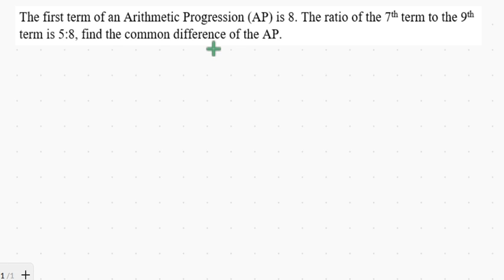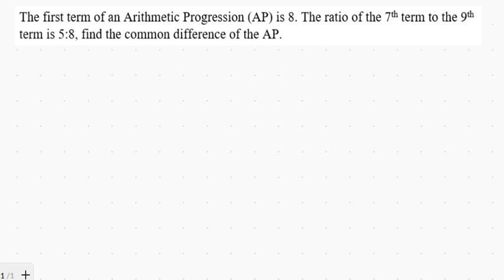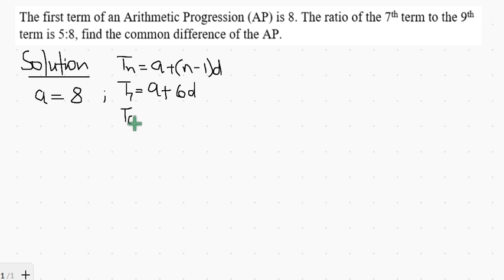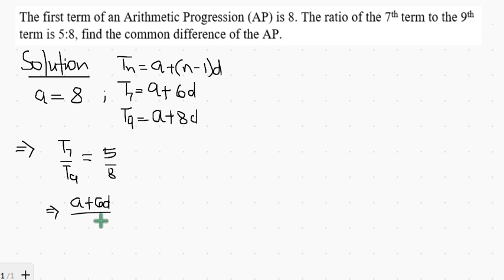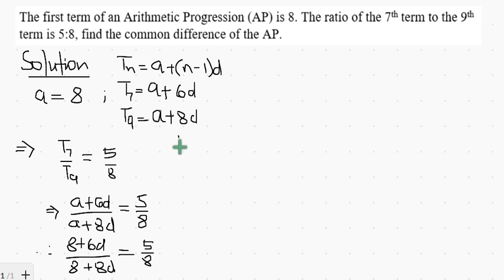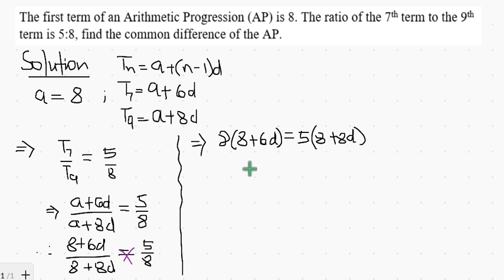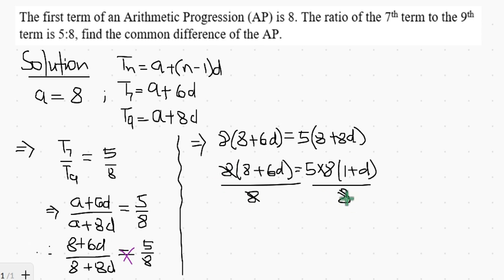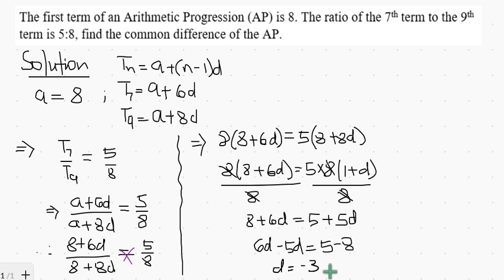Solution to WAEC Question on Arithmetic Progression.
This video shows one of the smartest and fastest way to solve questions related to Arithmetic Progression (AP) using one of the WAEC past question as a case study.

You're encouraged to watch it very attentively as it is promised to be exciting, interesting and educating.